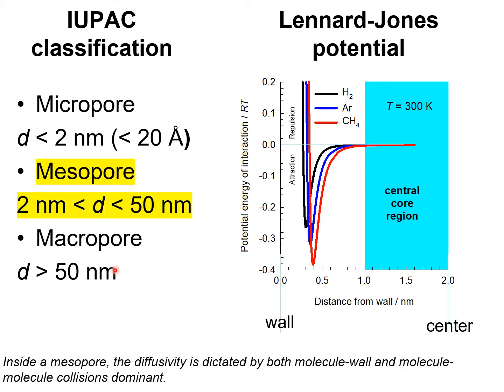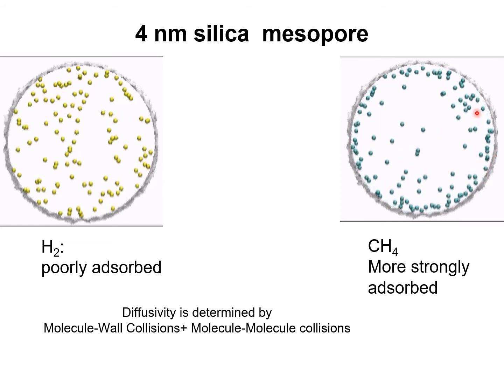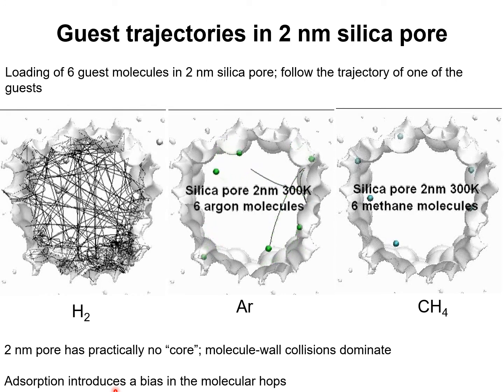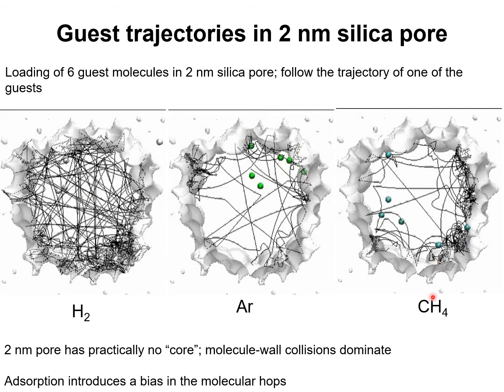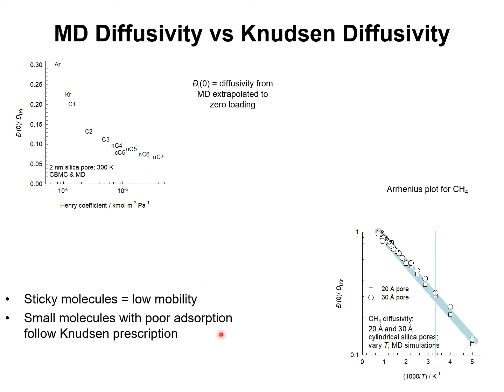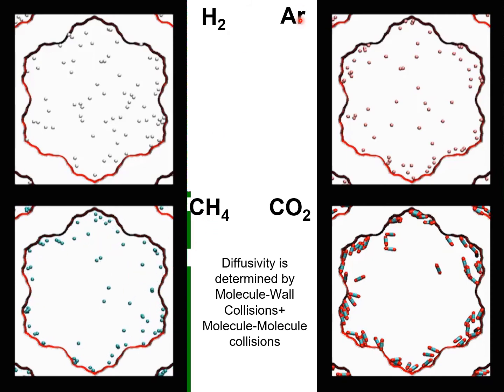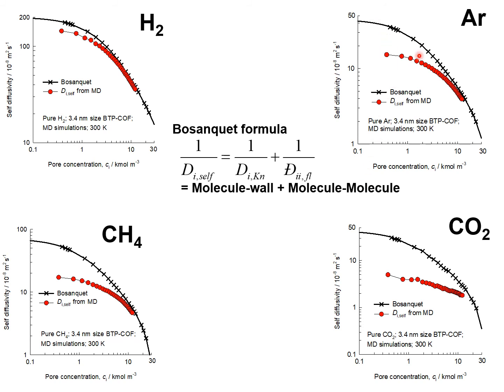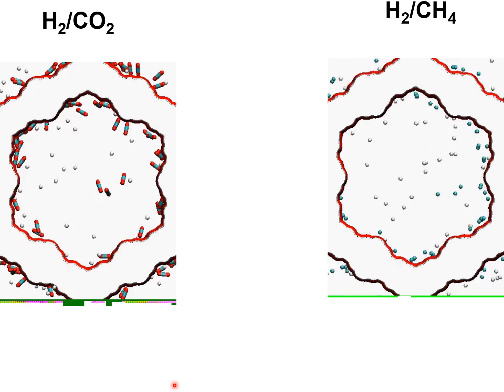Diffusion in 1D mesoporous channels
The objective of this presentation is to gain insights into the diffusion of a variety of guest molecules such as hydrogen, argon, methane, carbon dioxide inside mesopores.  We compare the predictions of the Knudsen and Bosanquet prescriptions for diffusivities in mesopores with values determined from Molecular Dynamics.  The analysis shows that the Knudsen prescription is of low accuracy for guest molecules that are strongly adsorbed.  The failure of the Knudsen prescription is due to the bias in the molecular hops as a result of adsorption.